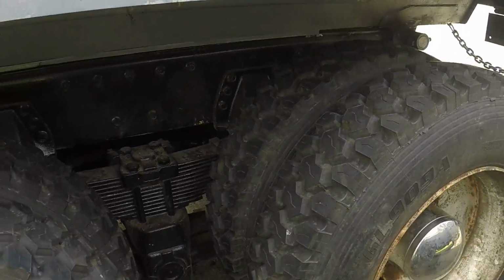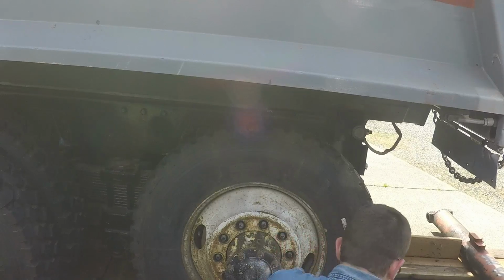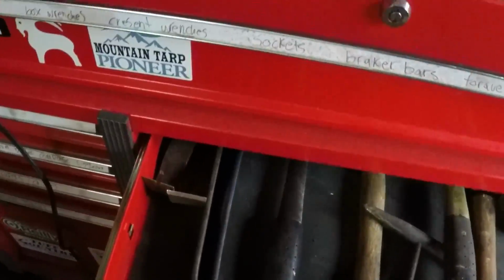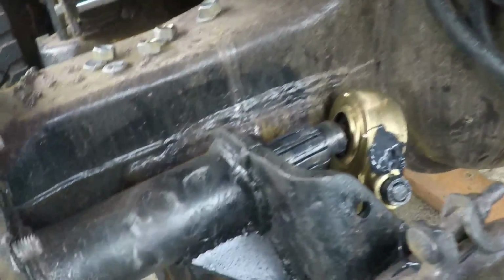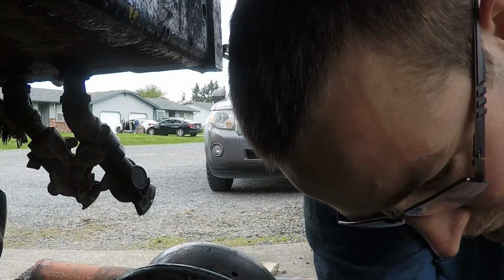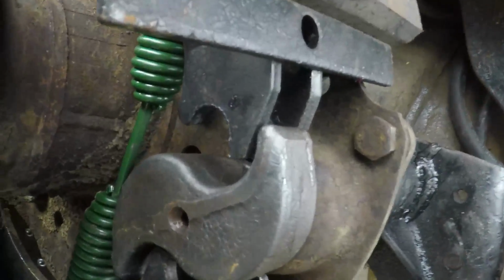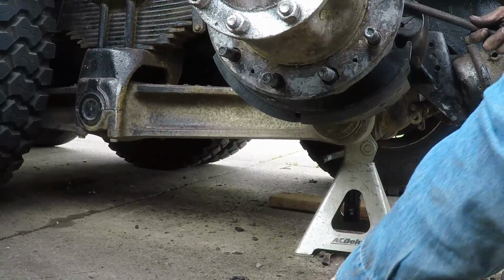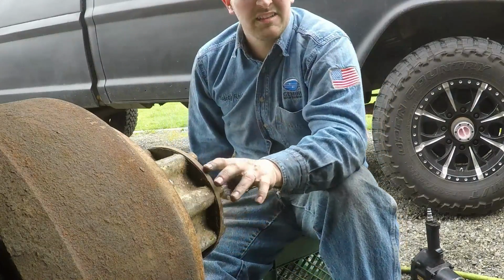2ND BIG ROOKIE MISTAKE!!! wrong...+ how to install brake pads on a semi my way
how to install a s cam / brake pads on a semi i installed the wrong side s cam so i had to take it off and replace it with the correct side.
1985 8V92 SILVER PETERBILT 4 AXLE NEEDS A TON OF WORK LOL
YOU CAN DONATE TO MY CHANNEL VIA PAY PAL BY LOOKING UP MY EMAIL or if you like you can buy a shirt from me just email me @ what you want and your address and once the transaction clears ill send it off to you!!!